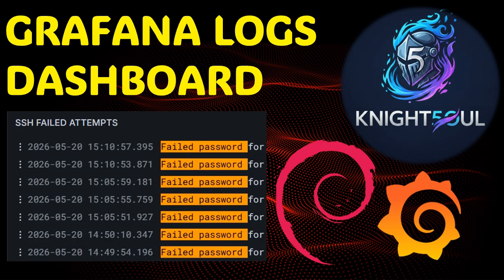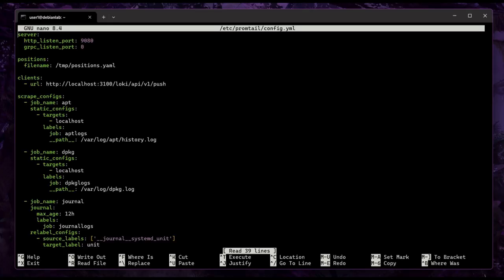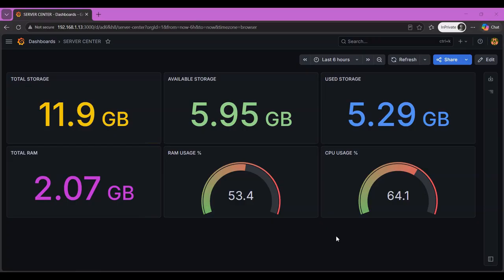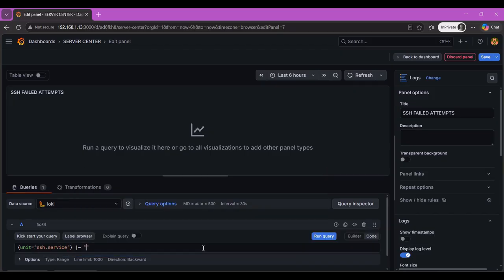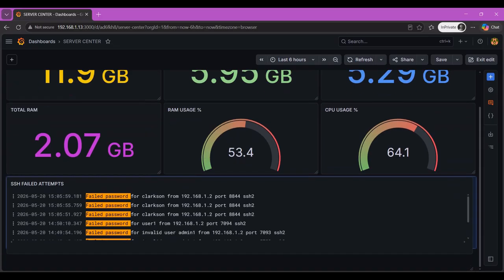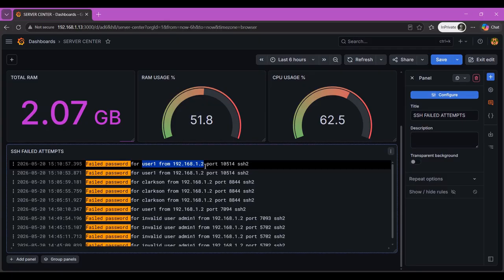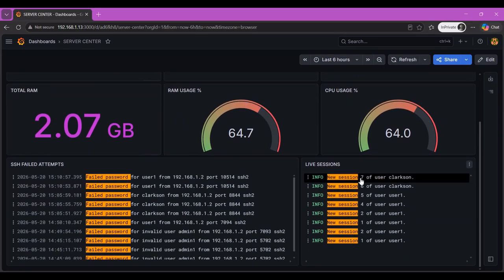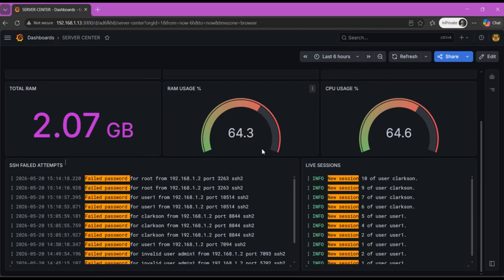Grafana | Logs Setup | Monitor SSH Logins & User Session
In this video, we conclude our series by integrating live log visualization into our Grafana dashboard using Promtail and Loki. We walk through how to configure our log collector to safely feed system logs directly into Grafana, creating a centralized backend for authentication data. From there, we build out two practical security panels: one tracking active user sessions and another catching failed SSH login attempts. Finally, we run a live test from a Windows command prompt, letting you watch the dashboard instantly capture and visualize the authentication events in real time. This wraps up our setup, giving you a complete, production-ready monitoring platform.

0:15 Loki Connection
0:58 Promtail Logs Config
2:13 Editing the dashboard
2:35 First Visual (SSH Failed Login)
4:25 Testing the visual
5:15 Second Visual (Live Sessions)
6:25 Testing the 2nd visual